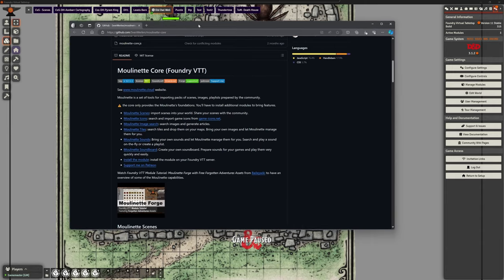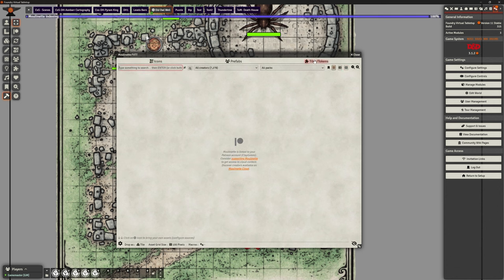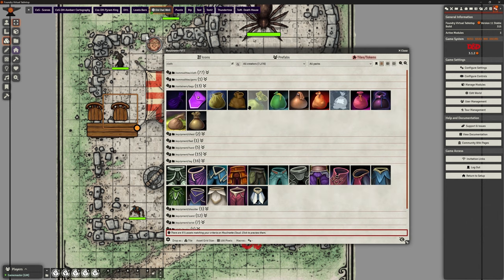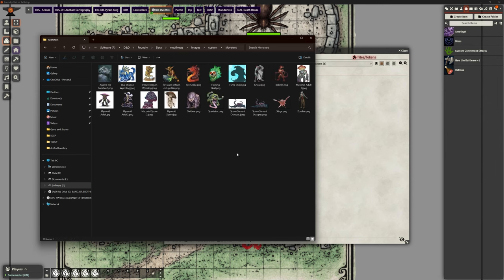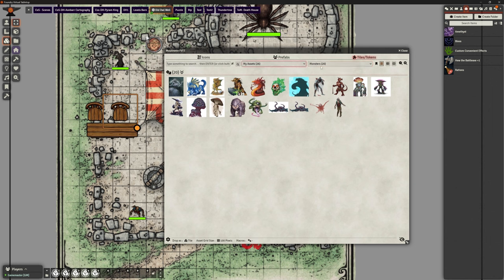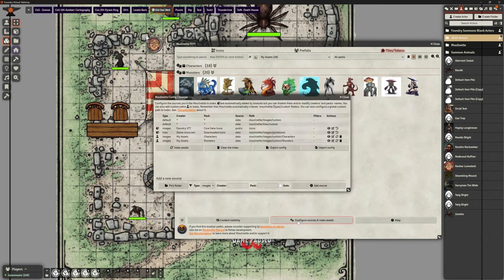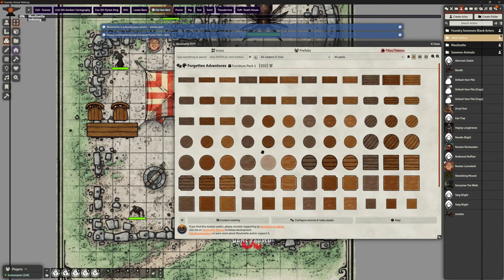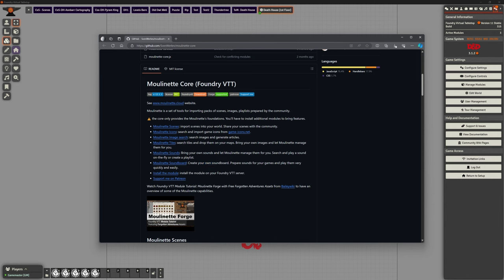Foundry VTT - Add On: Moulinette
Foundry VTT is a virtual tabletop programme that allows you to run RPG games digitally, and virtually.